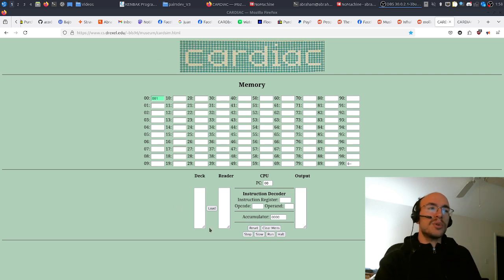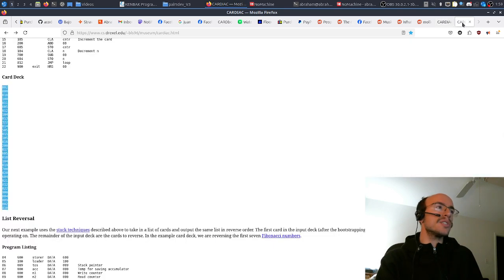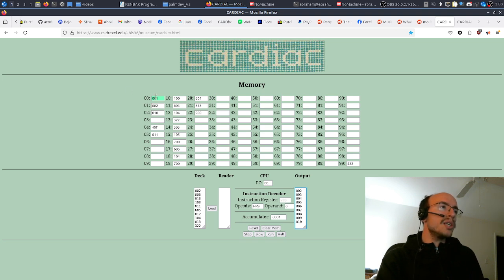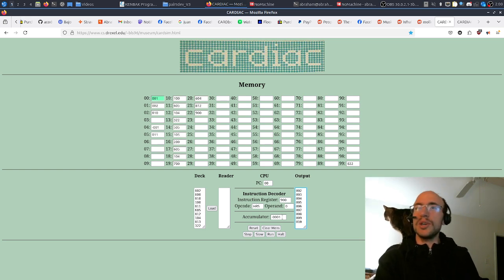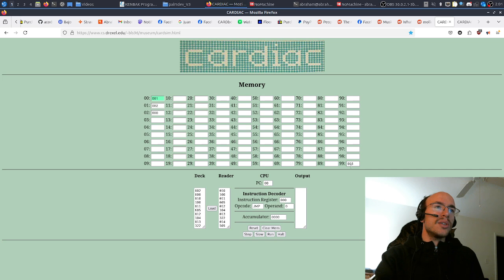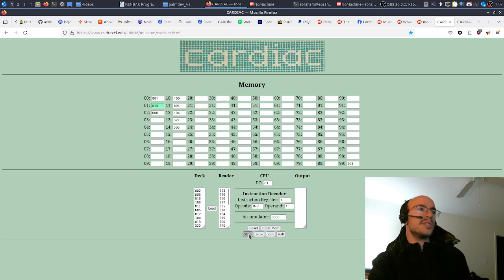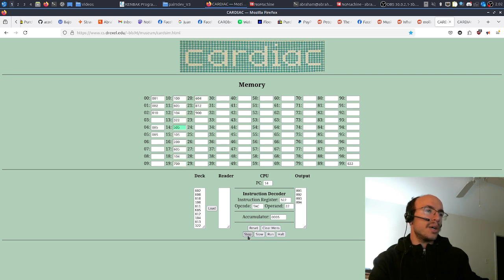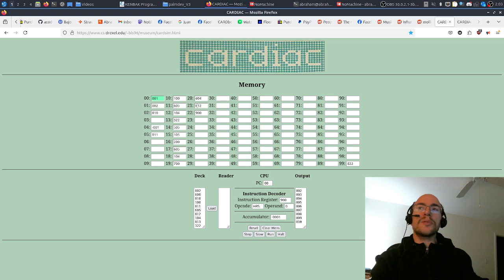A paperless CARDIAC paper computer emulator runs in your web browser with JavaScript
I'm planning to get back to CARDIAC paper computing content in the not too distant future, but I thought I'd show you how you can quickly test out CARDIAC programs from the comfort of your web browser. Brian Stuart of Drexel CS has a nice JavaScript-based emulator that shows both memory cells and the ALU in a single web page. You can load programs from input cards and run them in several different modes (run instantly, slowly trace through program, and execute step by step). Overall it's fast, responsive, easy to use, reflective of the actual CARDIAC paper computer experience, and nicely enhanced with touches like green highlighting of the memory cell matching the program counter. This will be a great way to test CARDIAC programs I write before executing them on the actual computer.